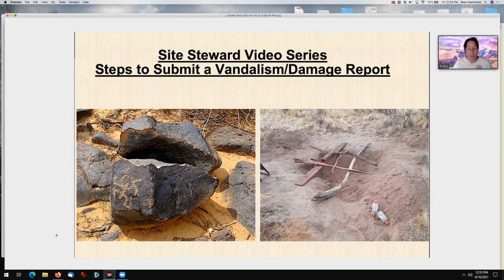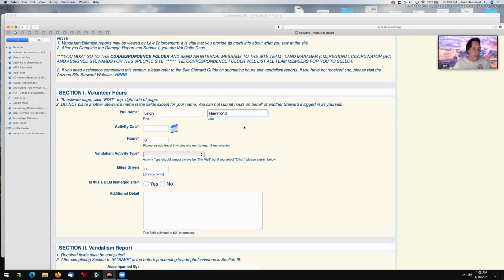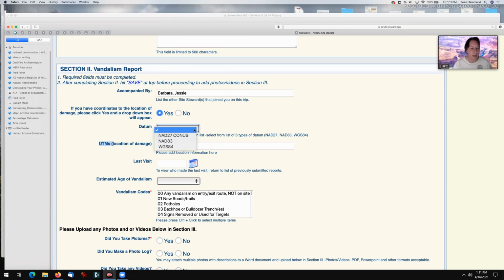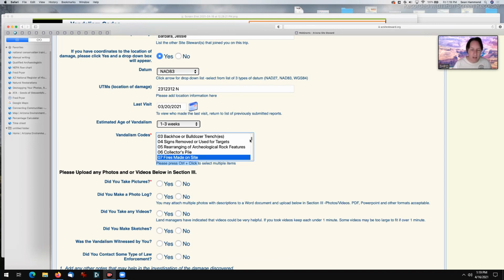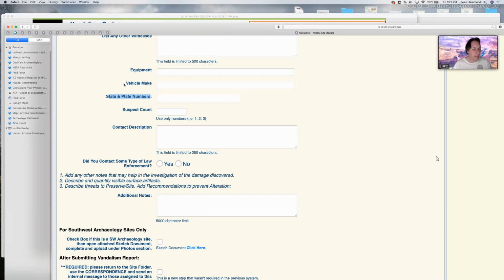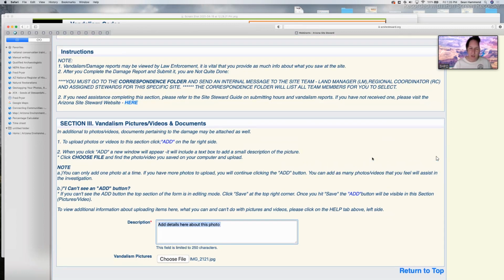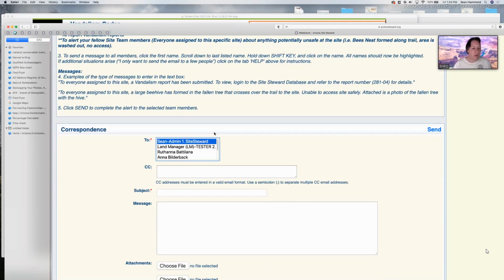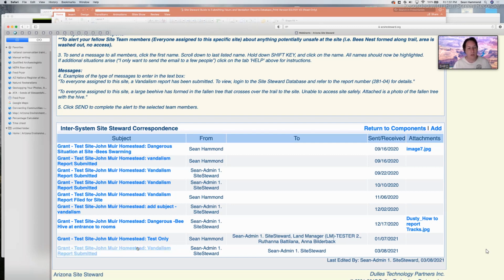Site Steward Training Entering Vandalism Reports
Arizona Site Stewards, learn how to submit a vandalism report in the Site Steward Database.